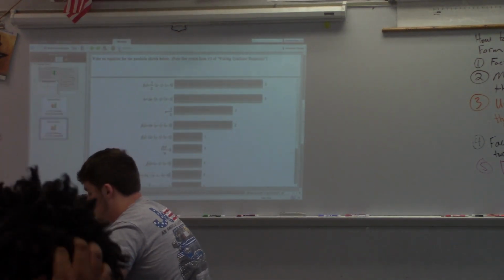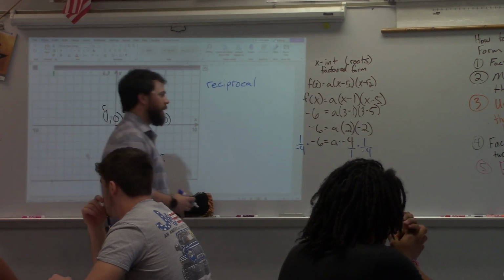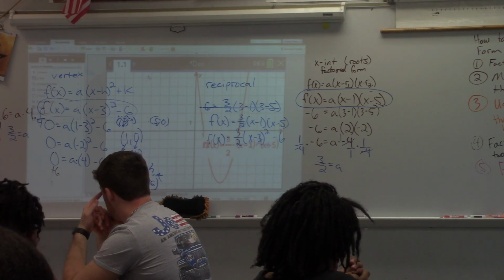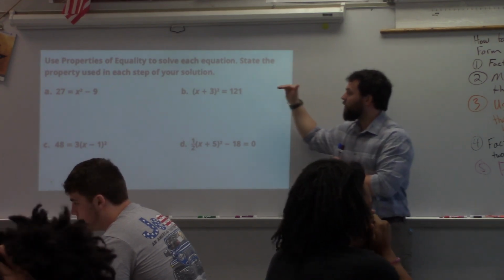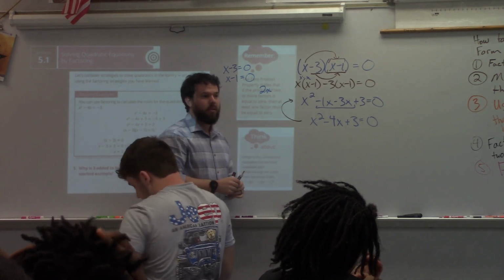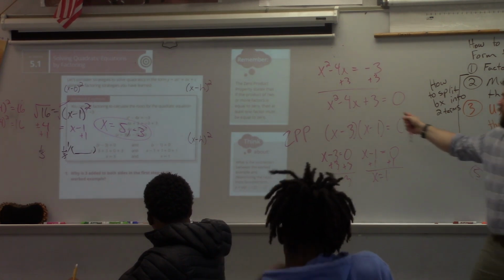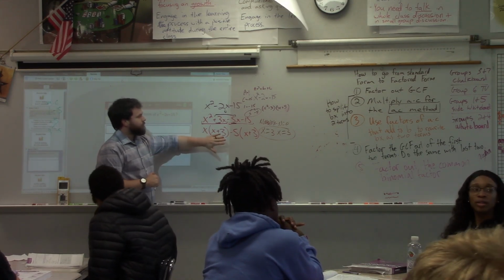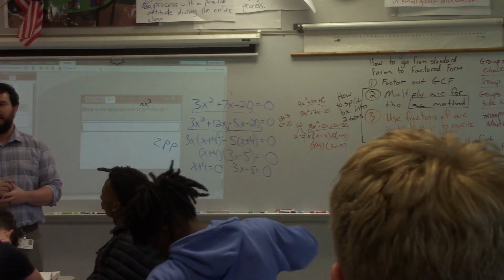March 7 Alg 2 w Stats Writing Quadratic Equations then Solving Quadratic Equations